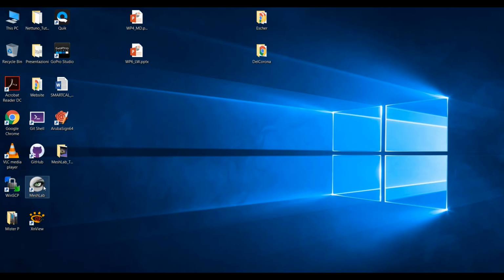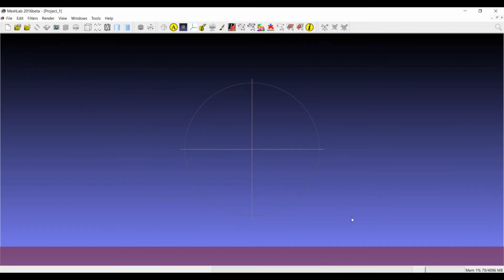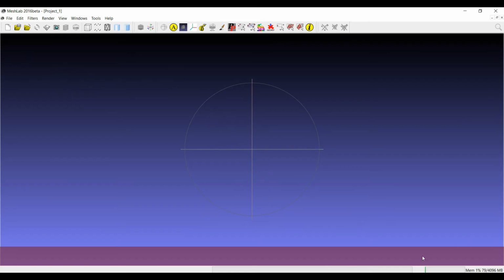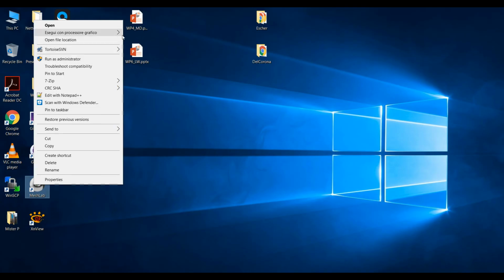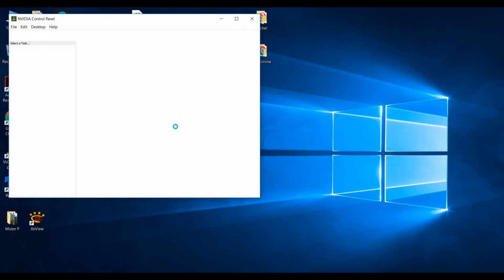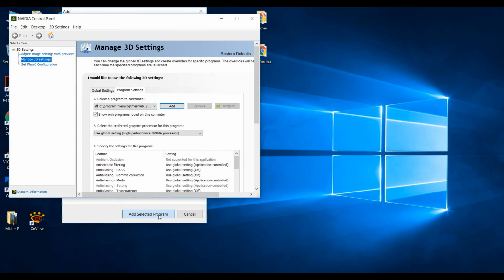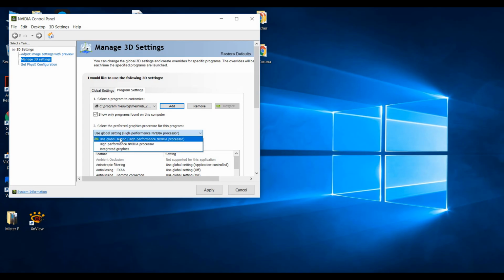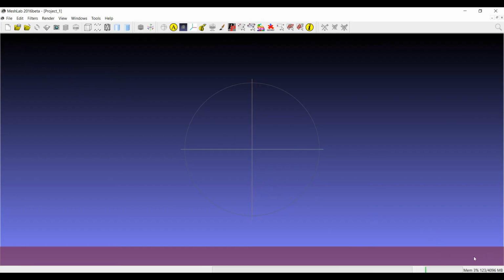Meshlab basics: laptops and graphic cards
If MeshLab is performing poorly (in Windows) on your laptop, it may be because you're using your internal graphic card. Here's how fix it.